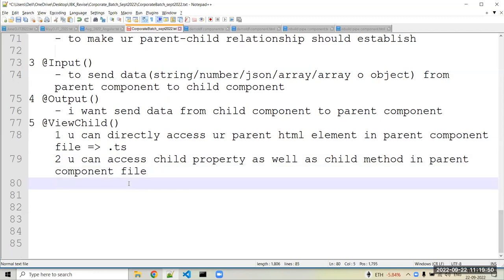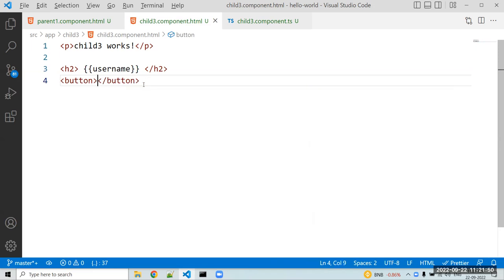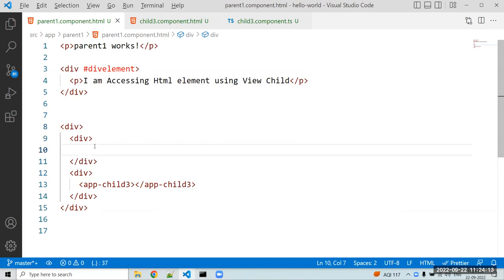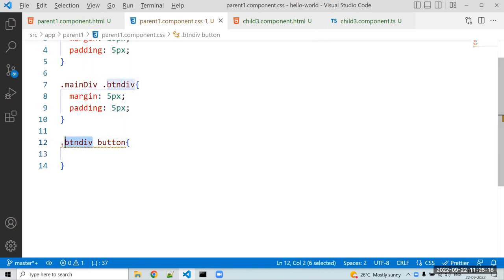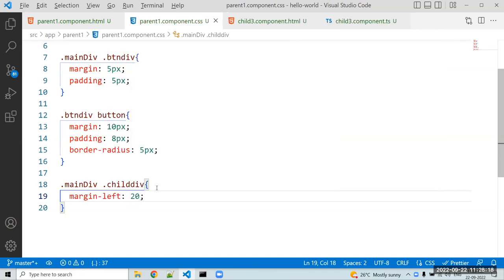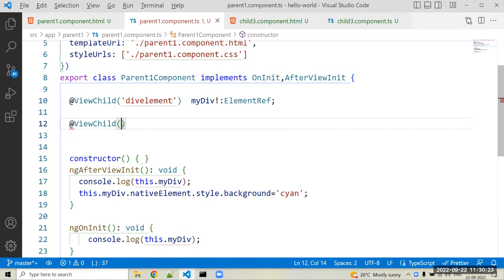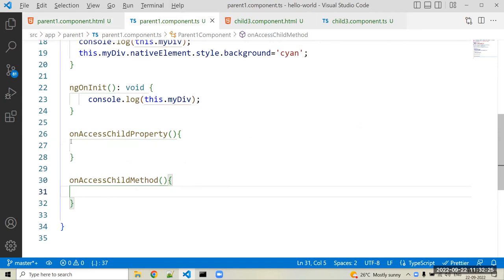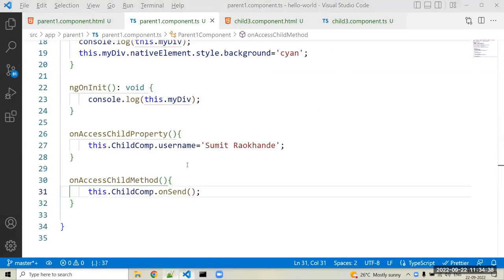Control Your Components @ViewChild in Angular | Best Practices and Tips | Communicate with Component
@ViewChild Decorator in Angular
1 It is Property level decorator.
2 You want access child component then we go for view child decorator.
3 It is easiest way to control dynamically your DOM.

👍 Social Us
Follow on Github